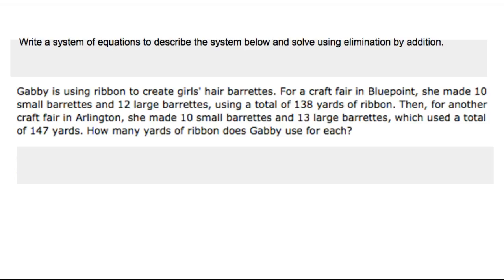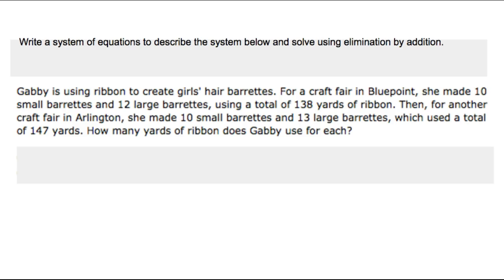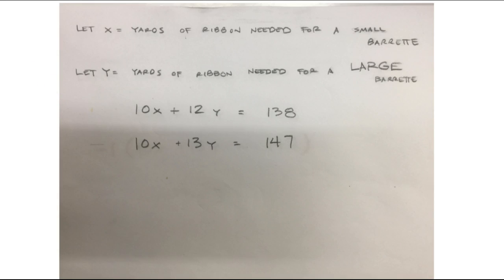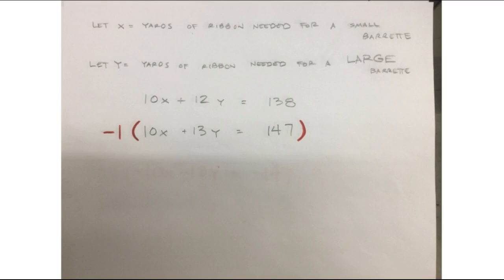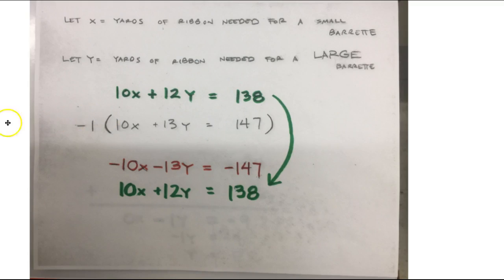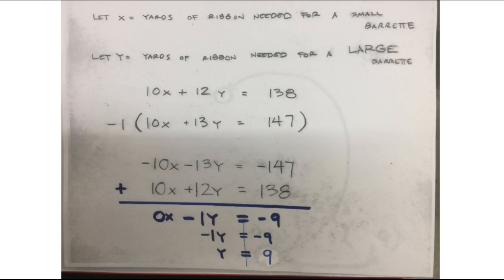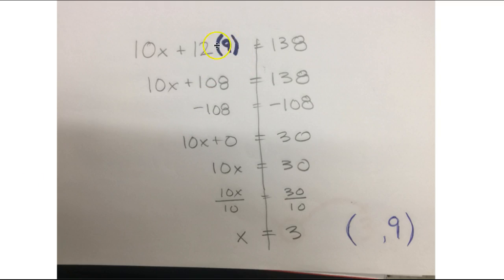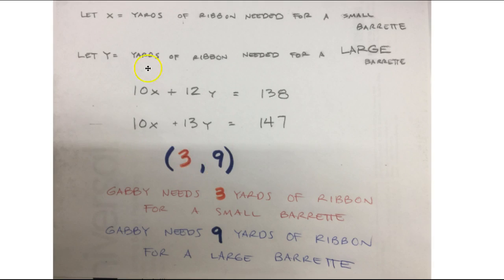8R LT 5D